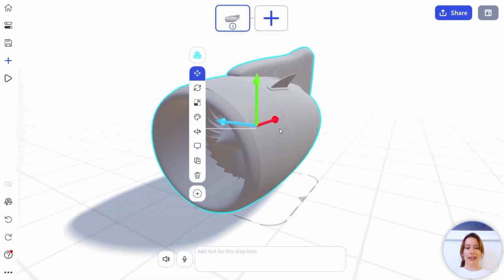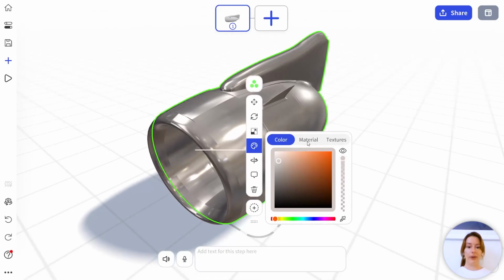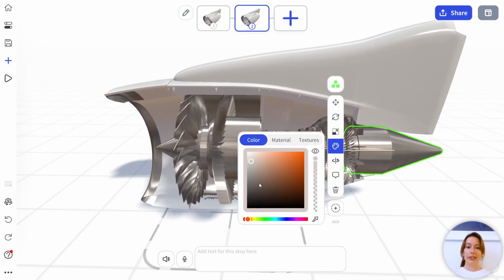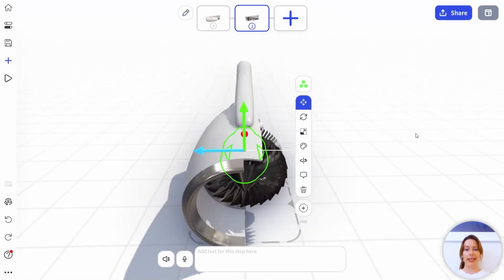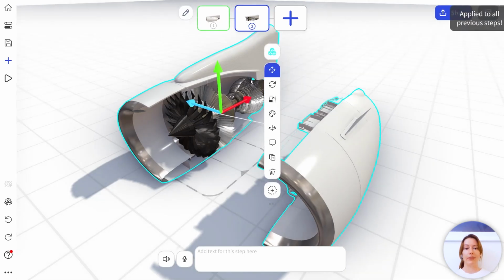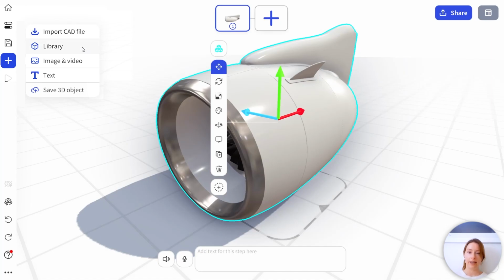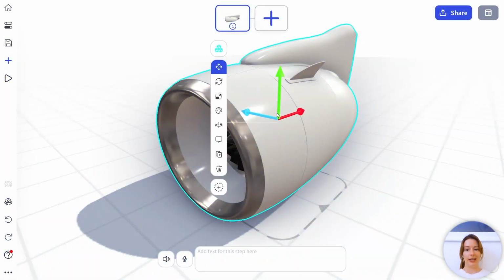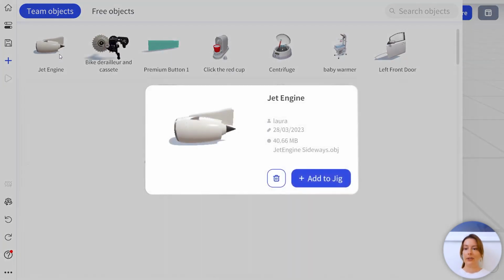Masterclass 1 (Part 2): Prep and upload 3D models - OLD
This section of our JigSpace Basics Masterclass will show you how to:

0:02 Add materials to external objects
0:52 Add materials to internal objects
2:53 The content menu
3:32 Save models to the object library